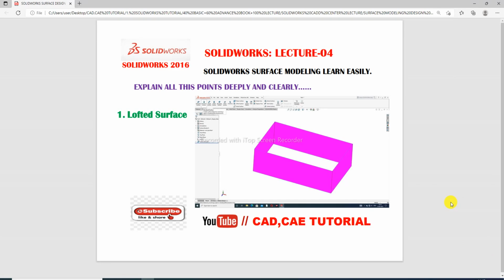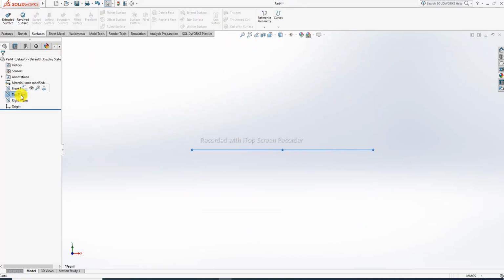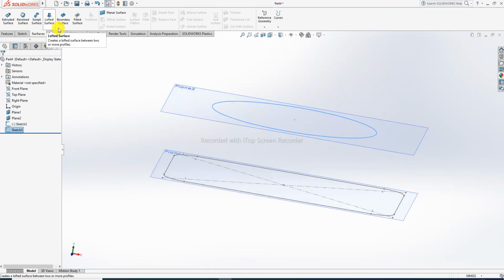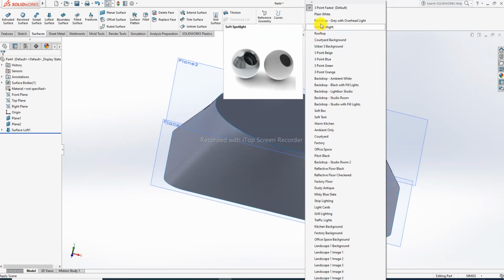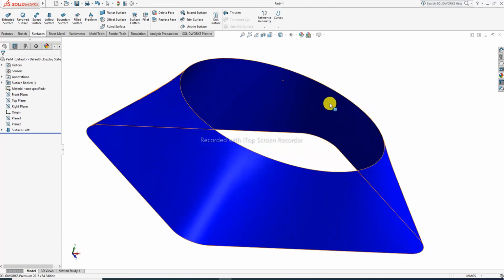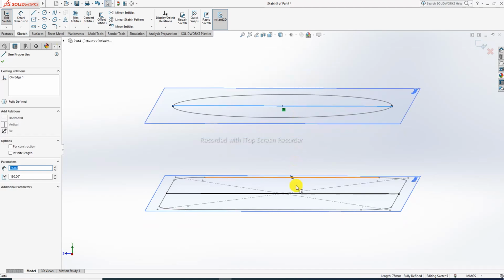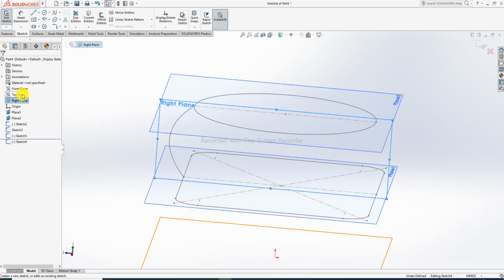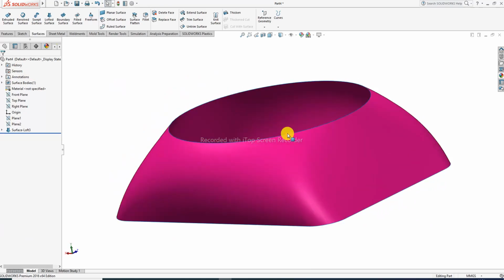TIPS AND TRICKS LEARN IN SOLIDWORKS LOFTED SURFACE MODELING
Main Topics:
1. AUTOCAD Tutorial for Beginners & Advance.( 2D sketching Drawing, 3D Modeling Design and Isometric Design, Industrial Projects Design All Easily Learn in AutoCAD Software).

2. SOLIDWORKS Tutorial for Beginners & Advance.( 2D Sketching Drawing, 3D Modeling Design, Surface Modeling Design, Sheet Metal Design,  Weldments design, Assembly Process, Drafting Process, Simulation Process, Industrial Projects Design All Easily Learn in SOLIDWORKS Software).

3. CATIA V5 Tutorial for Beginners & Advance.(2D sketching Drawing, 3D Modeling Design, Wireframe and Surface Design, Generative Sheet Metal Design, Assembly Process, Drafting Process, Simulation Process, Industrial Projects Design All Easily Learn in CATIA V5 Software).

4. ANSYS workbench Tutorial for Beginners & Advance.(2D Sketching Drawing, 3D Parts Design & Analysis, Surface Parts Design & Analysis, Sheet Metal Parts Design & Analysis, Industrial Projects Design & Analysis All Easily Learn in ANSYS Workbench Software).

5. GD&T Tutorial for Beginners & Advance.( GD&T AutoCAD Software, GD&T SOLIDWORKS Software, GD&T CATIA V5 Software, Industrial GD&T All GD&T Learn Easily).

6. NEW Update COMPUTER Knowledge.(New update computer parts, New update software knowledge, New update any notifications related to computer knowledge).